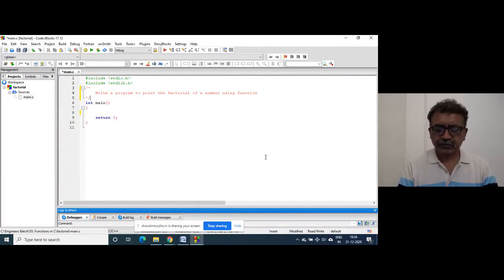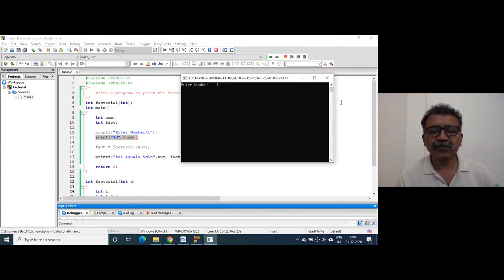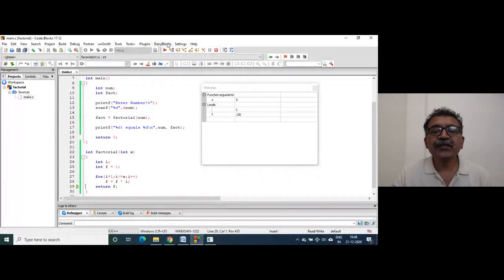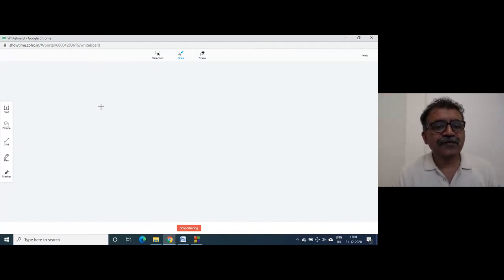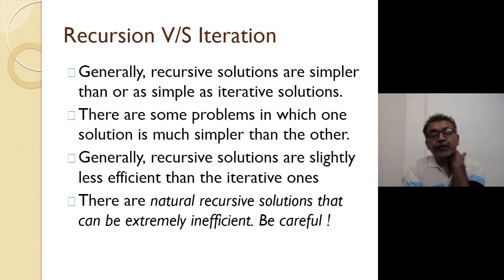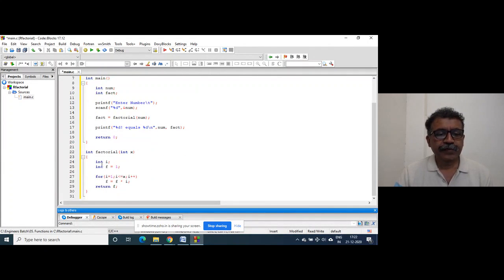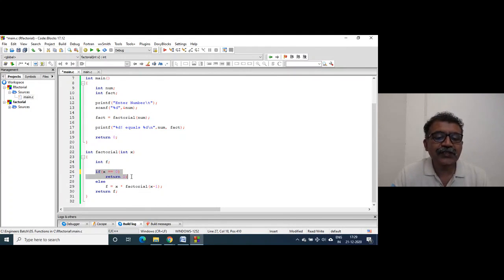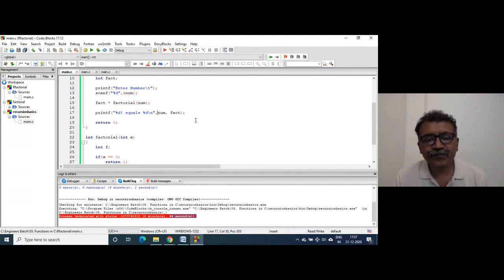Finding factorial using iteration and recursion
The video explains how to find a factorial of a number using normal function and recursive function.